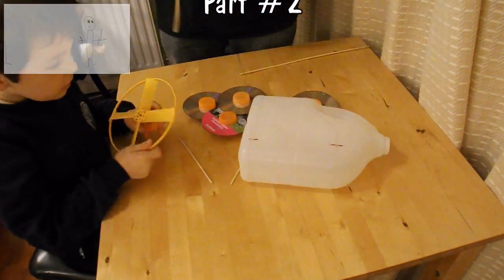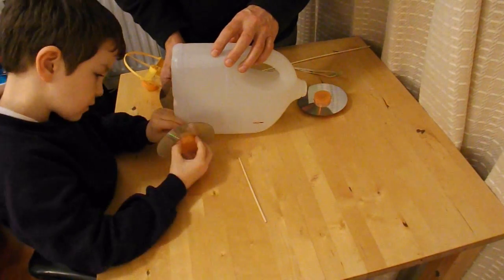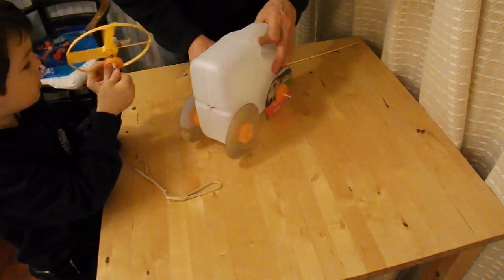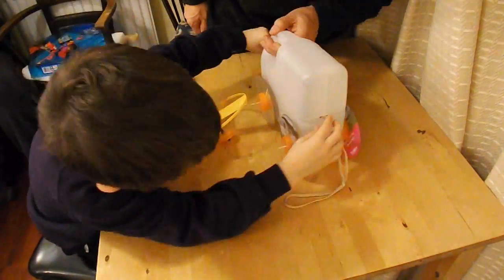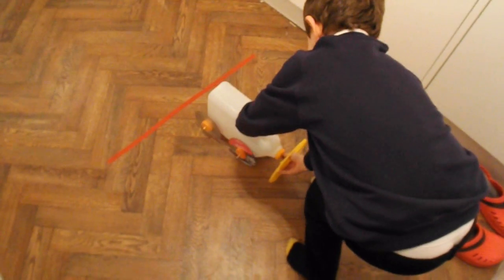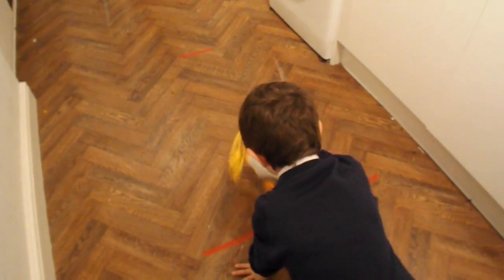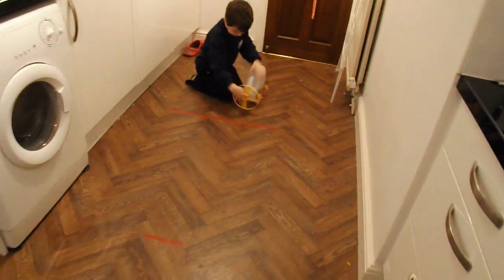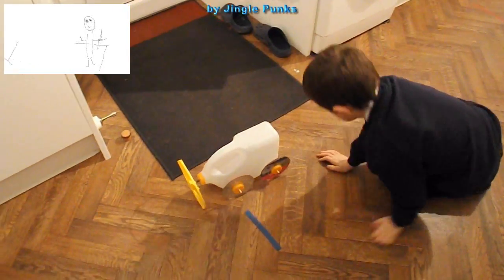Milk Bottle Fan Car Part #2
Last night I prepared this Milk Bottle Fan Car for my grandson to assemble, so tonight we put it together and it works fine. I had intended for him to put stickers on it, but I forgot in the excitement.

Main components
plastic milk bottle
4 DVDs/CDs
8 milk bottle tops
2 bbq skewers
Fan blade/helicopter rotor from cheap toy
Bicycle spoke or similar wire
paperclip
rubber bands
2 beads

Main Tools
soldering iron or hot nail or drill to make holes in bottle

Above It All by Jingle Punks